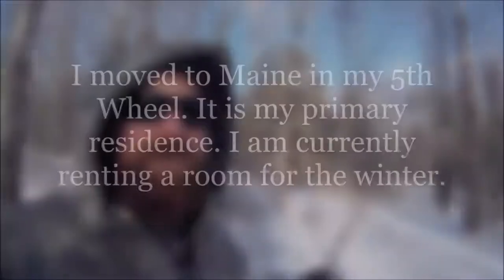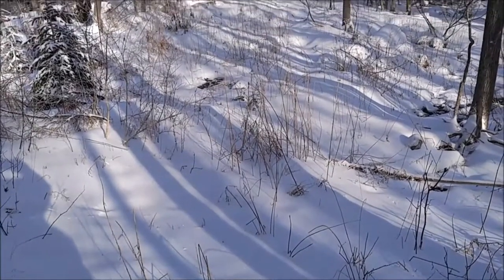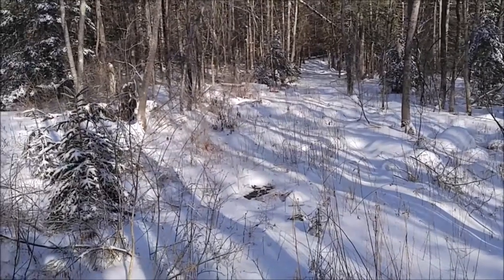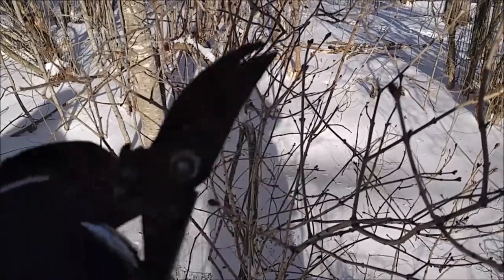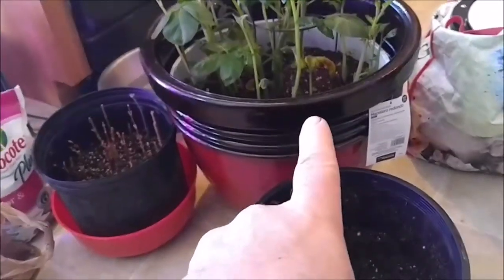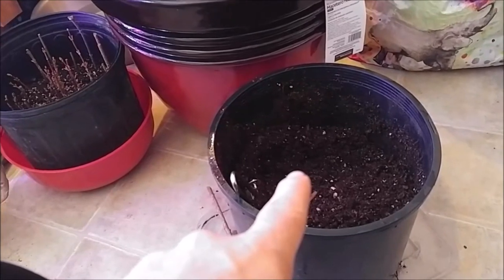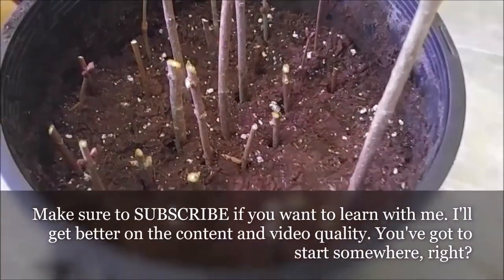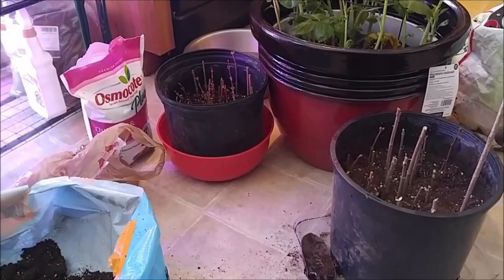Planting winter lilac cuttings in February. A small peek at my new Maine lot to start my business.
In this video, I talk to you about how long your cuttings should be and why. I cite sources for you to refer to on your own and I give you a small peek of the 4-acre parcel I have signed a 5-year lease on. I'll give you a glimpse of some "Common Lilacs" trees on this property that have been growing wild for years!

I hope to inspire you to find peace in your life by learning how to grow plants. I can't begin to explain to you how these plants and this channel are already changing my life.

The video quality is fair but Dr. Mudge talks about plant nodes and what percentage of the cutting you should have in the soil and what percentage out. 50/50 is acceptable but 2/3rd's in the soil and one-third out will provide a more stable root system for the cutting.

I COULD NOT LIVE WITHOUT THESE GLASSES.

YOCTOSUN Head Mount Magnifier with 2 Led Professional Jeweler's Loupe Light Bracket and Headband are Interchangeable.

Organic Sphagnum Peat Moss by Perfect Plants - Absorbs Essential Nutrients When Added to Soil and Enriches Plant Roots - Indoor and Outdoor Use (8qts.)
Sold by: PERFECT PLANTS

The headset from MPOW I use sometimes to make my videos.

Mpow 071 USB Headset/ 3.5mm Computer Headset with Microphone Noise Cancelling, Lightweight PC Headset Wired Headphones, Business Headset for Skype, Webinar, Cell Phone, Call Center.

Osmocote 274850 Smart-Release Plant Food Plus Outdoor & Indoor, 8 lbs
by Scotts Miracle-Gro
$13.96

XLUX T10 Soil Moisture Sensor Meter - Soil Water Monitor, Hydrometer for Gardening, Farming, No Batteries Required. $10.99

MUZHI 8PCS-Pack Large RetroStyle Plastic Garden Bonsai Tree Pots for Balcony Decorative Antique Set Flower Containers Starter Training Pots Basin Maceta …
Sold by: CEDARHOME Return eligible through Feb 20, 2020
$22.80

1440 Cells Seedling Starter Trays for Seed Germination +10 Plant Labels (240, 6-Cell Trays)
Sold by: Coconut Oasis
Return eligible through Feb 20, 2020
$27.75

Sold by: CEDARHOME
$22.80

1440 Cells Seedling Starter Trays for Seed Germination +10 Plant Labels (240, 6-Cell Trays)
$27.75